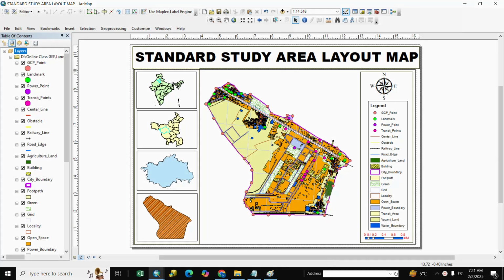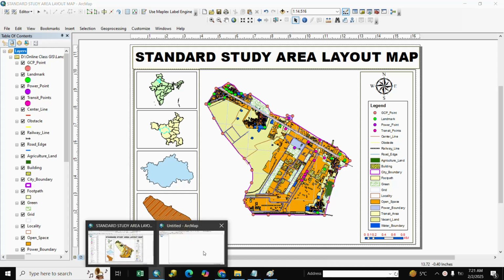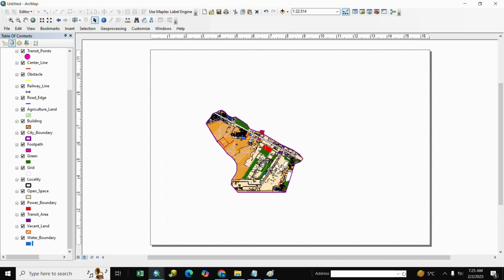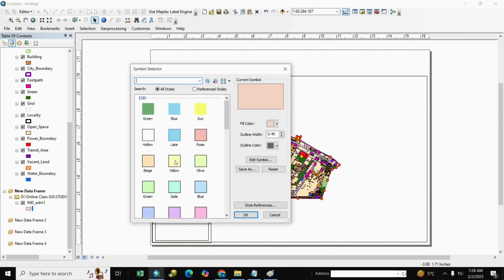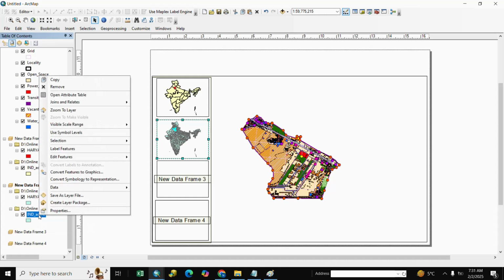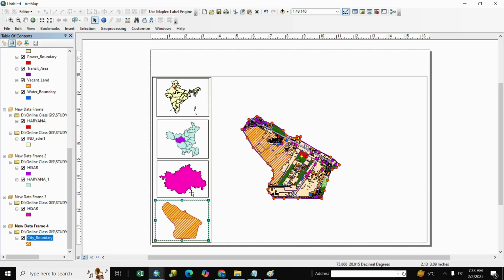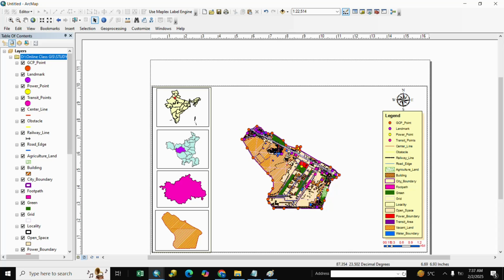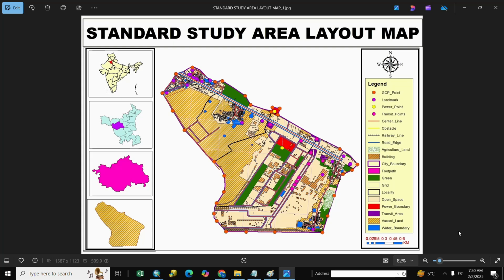Standard Study Area Layout Map I layout map I layout map in arcgis I layout map in arcmap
Discover the essential components of a Standard Study Area Layout Map! This guide covers key elements like base layers, land use, infrastructure, and topographic details. Learn how to design accurate and well-structured maps for GIS projects, urban planning, and environmental studies. Watch now for expert insights!

arc gis lessons in hindi
arcgis ai
arcgis analysis
arcgis annotation
arcgis application
arcgis free license
arcgis geodelta
arcgis geoevent server
arcgis geology
arcgis grid
arcgis heatmap
arcgis hindi
arcgis hydrology
arcgis installation
arcgis installation
arcgis introduction
arcgis java api
arcgis javascript
map layout in qgis
map layout
map layout in arcmap
map layout in global mapper
map layers
map layout in autocad
map layout design
map layout for clash of clans
map layers in power bi
map layers in gis map layer in tableau
map layout qgis
qgis map layout legend qgis
map layout grid
study area map in arcgis pro
# study area inbedroom
layout map download
layout map in arcgis
layout map for ration shop
layout map in arcgis pro
layout mapinfo
layout mapa qgis map
layout in arcmap
maps layout for clash of clans app
map layout pillar chase 2
# layout global mapper
study area map in google earth
study area
study area map in qgis
study area map inarcgis
arcgis map
arcgis map making
arcgis maps sdk for javascript
# arcgis map download
arcgis maps for power bi tutorial arcgis
map layout tutorial
arcgis map design
arcgis map package
arcgis mapping for beginners
# study area makeover
study area design ideas
study area decorating ideas
study area decoration
cara layout arcgis pro
print layout
arcgis pro multiple
layout arcgis pro
map series layout
arcgis pro exportar layout
arcgis pro membuat
importar layout arcgis pro
grid layout arcgis pro
duplicate layout arcgis pro
table in layout arcgis pro
arcgis pro layout
legend map creation app
map creation in blender
map creation in unity
map creation in after effects
map creation ues
qgis map animation
qgis map print layout
qgis map reading
qgis map design
gis mapping
gis mappingfor beginners
arcgis pro map design qgis
map grid
qgis map not showing
qgis map plugin
qgis map layout legend
gis map overlay
study area setup
study area organization
study area ideas
study area map using qgis
map creation software
map creation in arcgis
map creation in qgis
map creation
map creationtools
arcgis pro map notes
arcgis pro map series bookmark
arcgis pro map package
arcgis pro map animation
arcgis pro map creation
arcgis pro map tutorial
arcgis pro map export
arcgis pro map grid
arcgis pro map making
arcgis pro map series
import layout arcgis pro
arcgis pro mapping and visualization
qgis map download
arcgis map tutorial
layout map in qgis
map layout in arcgis pro
map layout in arcgis pro in hindi
layout map
arcgis map in power bi
qgis map layout
map layout in arcgis
layout map online
arcgis map creation
qgis map
arcgis urban tutorial
arcgis uses
arcgis utility network
arcgis visibility
arcgis visual studio
arcgis visualization
arcgis watershed
arcgis workforce
arcgis yiikleme
arcgis zoom in layout view
Educational Content
QGIS Courses
utm zone arcgis
Xyz arcgis
zee arcgis